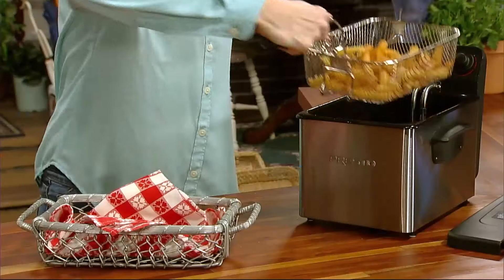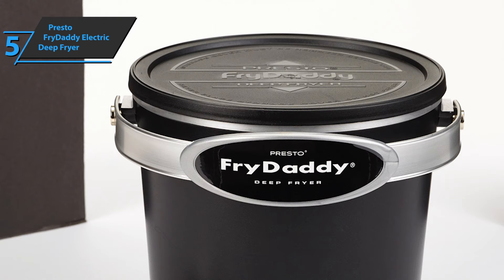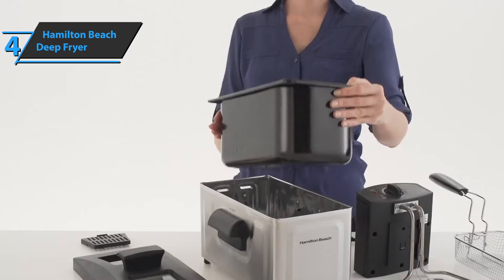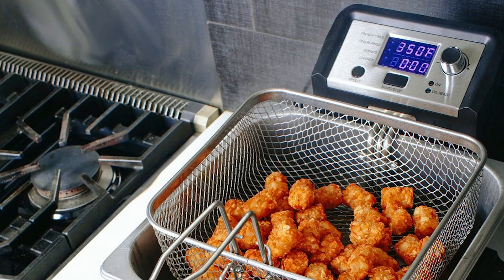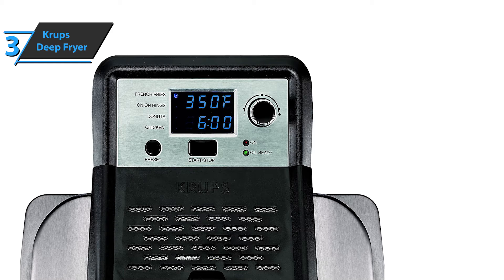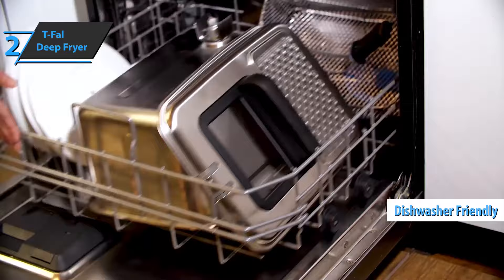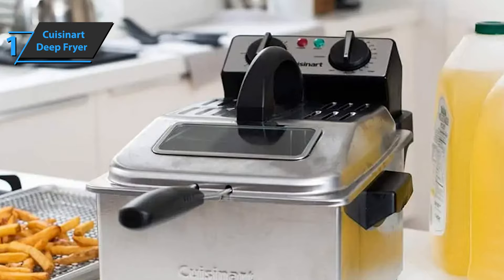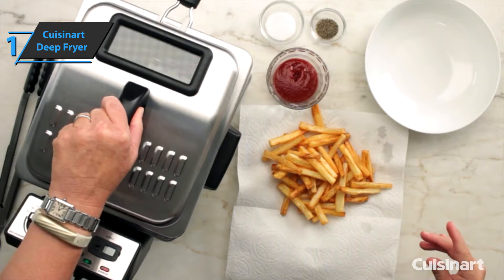Top 5 BEST Deep Fryers of [2022]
➜ Links to the Best Deep Fryers 2022 we listed in this video:

►US Links◄
➜ 5. Presto FryDaddy Electric Deep Fryer -  3z7iTY5
➜ 4. Hamilton Beach Deep Fryer - 3mHBLYw
➜ 3. Krups Deep Fryer - 3pBb3mq
➜ 2. T-Fal Deep Fryer - 341EJRb
➜ 1. Cuisinart Deep Fryer - 3pDV8nt
►UK Links◄
➜ 5. Presto FryDaddy Electric Deep Fryer - 3sGSlf5
➜ 4. Hamilton Beach Deep Fryer - 3sJtas4
➜ 3. Krups Deep Fryer - 3EFuxuv
➜ 2. T-Fal Deep Fryer - 3EFuzm7
➜ 1. Cuisinart Deep Fryer - 3eBSNDa
►CA Links◄
➜ 5. Presto FryDaddy Electric Deep Fryer - 3exEoI0
➜ 4. Hamilton Beach Deep Fryer - 3ewvr1L
➜ 3. Krups Deep Fryer - 3pBL8e7
➜ 2. T-Fal Deep Fryer - 3ey8P0z
➜ 1. Cuisinart Deep Fryer - 3z9TnkN

We have just laid out the top 5 best deep fryers 2022. In 5th place is the Presto FryDaddy Electric Deep Fryer, our pick for the best budget deep dryer. In 4th place is the Hamilton Beach Deep Fryer, our pick for the best value deep fryer. In 3rd place is the Krups Deep Fryer, our pick for the best easy to use deep fryer. In 2nd place is the T-Fal Deep Fryer, our pick for the best runner-up deep fryer. In 1st place is the Cuisinart Deep Fryer, our pick for the best overall deep fryer.